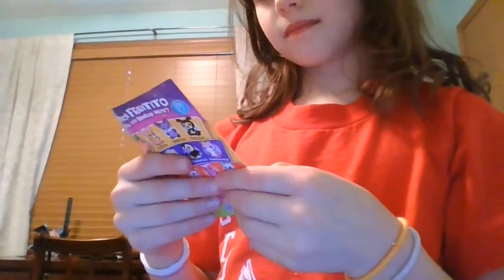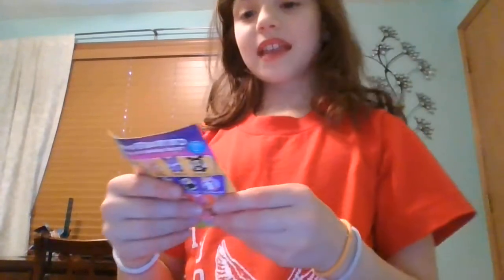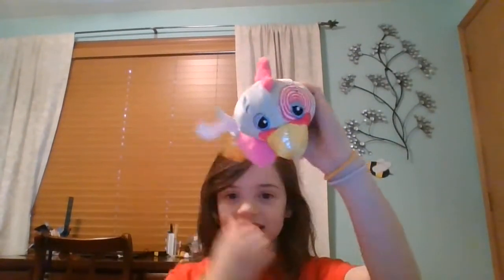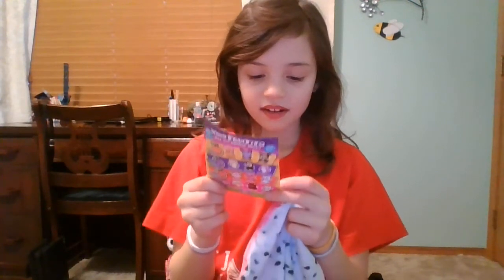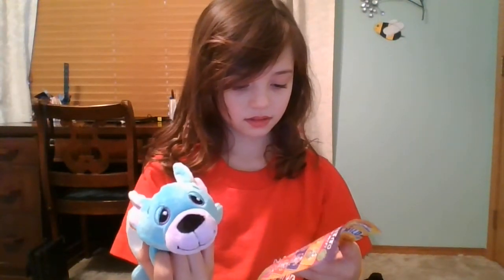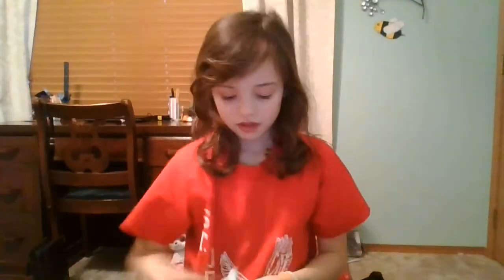Opening a Special Delivery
Allie gets a special delivery.  Watch to find out what is inside.